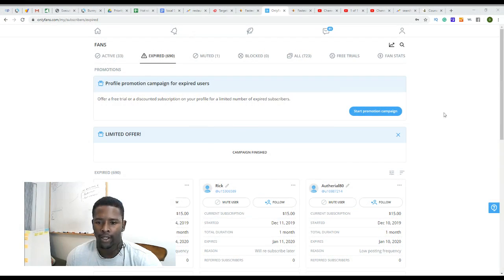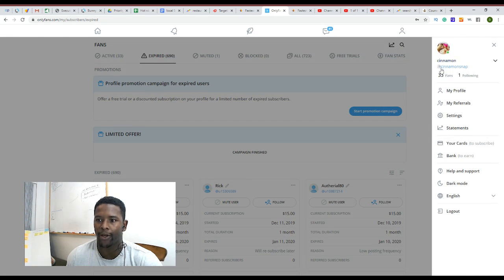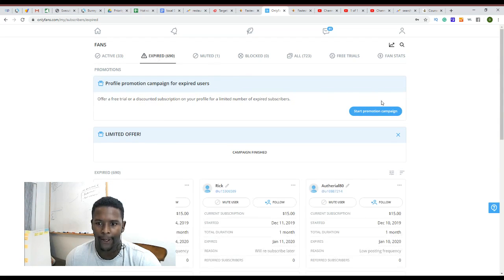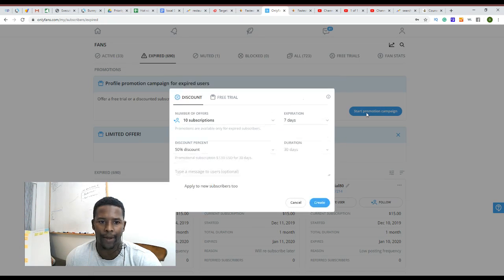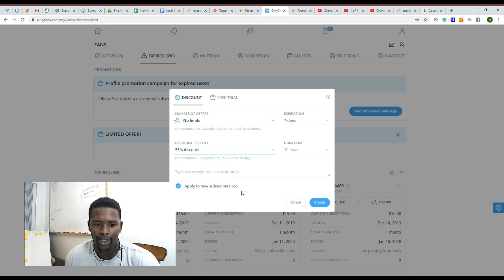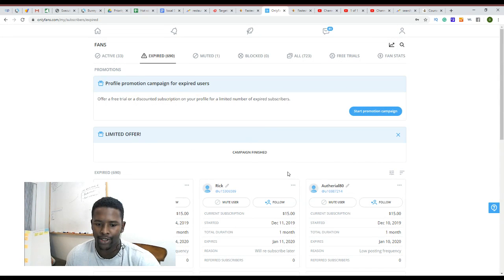How to make onlyfans discount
Welcome to "Marking with Dom" – your ultimate destination for all things related to OnlyFans agency. Whether you're looking to start an OnlyFans agency or want to understand the nuances of OnlyFans marketing, we've got you covered. Our tutorials dive deep into the art of building an OnlyFans agency from scratch, guiding you through each step of how to start an OnlyFans agency and ensuring you're equipped to build a six-figure OnlyFans management company.
But that's not all! Our comprehensive OnlyFans agency course (OFM) will unlock the secrets of OnlyFans management and teach you the ins and outs of OnlyFans agency management. With expertise in OnlyFans marketing agency operations, we aim to support and empower our community in making the most out of their OnlyFans journey.
So if you're keen on discovering how to make money on OnlyFans or want to expand your knowledge on OnlyFans management agency, you're in the right place! Join our tribe and take the first step towards building your OnlyFans empire.

Remember to learn something new every day and focus on one thing at a time.

"🔍 Welcome to Marketingwithdom ! Your one-stop hub for mastering the integration of Artificial Intelligence (AI) into your business. Whether you're an entrepreneur looking to skyrocket your online earnings, or a business eager to leverage AI for amplified growth and potent marketing campaigns, we've got you covered. Dive deep into our actionable insights and stay ahead of the curve. 🔍